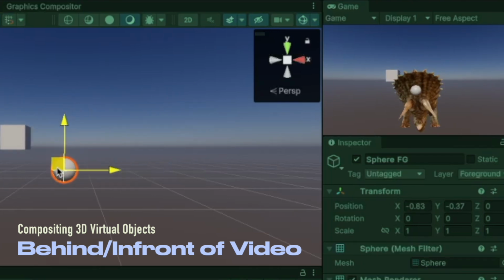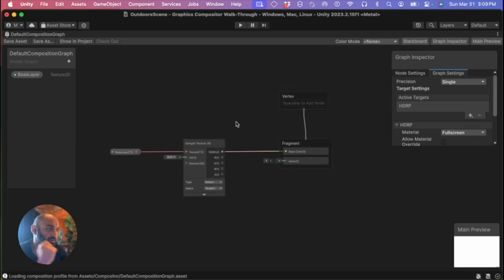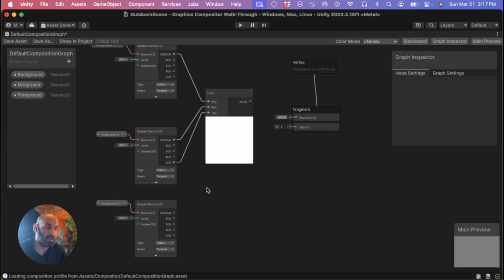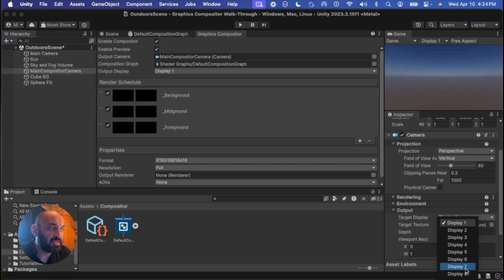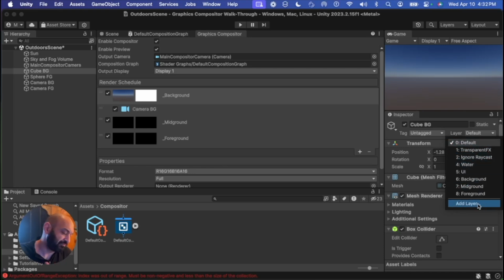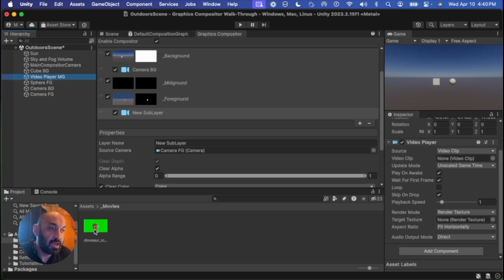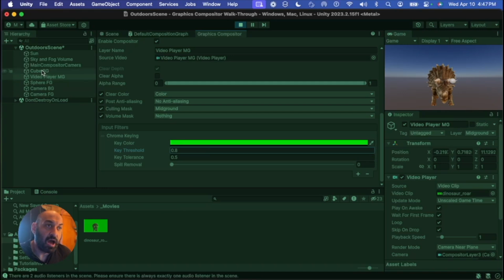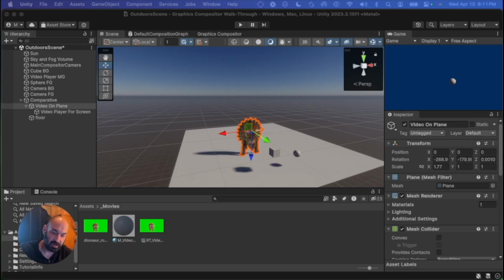Complete Graphics Compositor Tutorial - Unity Virtual Production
This is a complete (beginner friendly) tutorial to teach you everything you (probably) need to know about Unity Graphics Compositor for storytelling and filmmaking using Unity Virtual Production workflows.

If you'd like to follow along with this tutorial:
(Find the free clips below the envatoElement ads)

Shout out:
Everything I know about the Unity Graphics Compositor I learned from this older video created by @AR-gw6nk . My contribution to this learning space is providing a voiced explanation of the steps involved. As in all things, I typically stand on the shoulders of the giants that have come before me. A big thank you to all the helpful giants in the world.